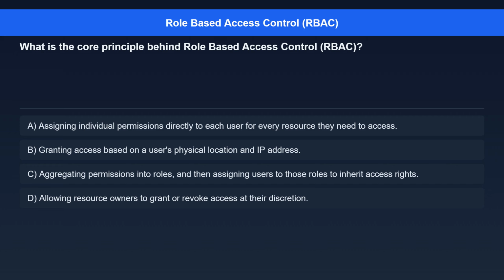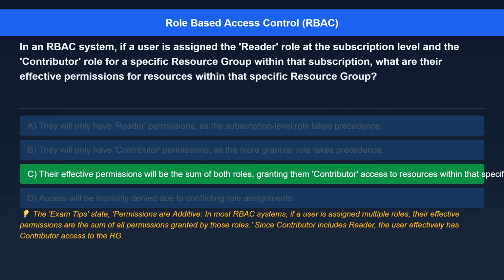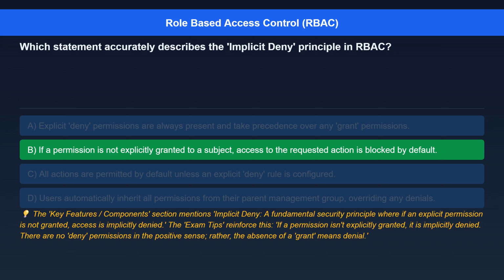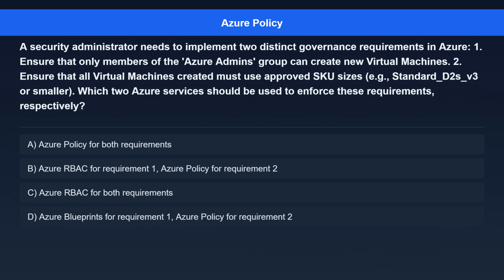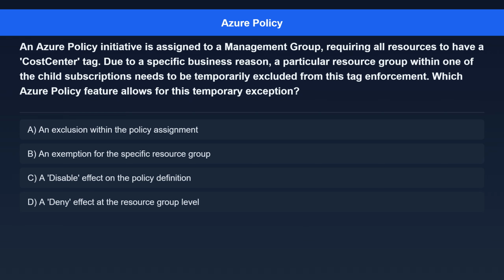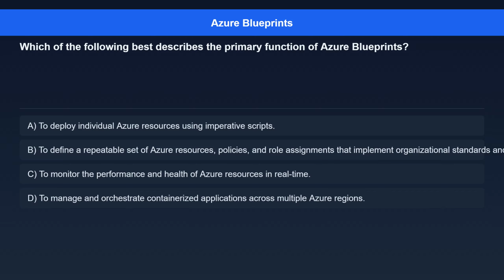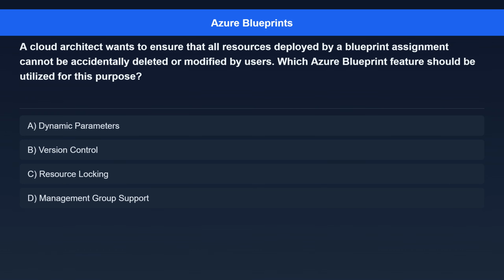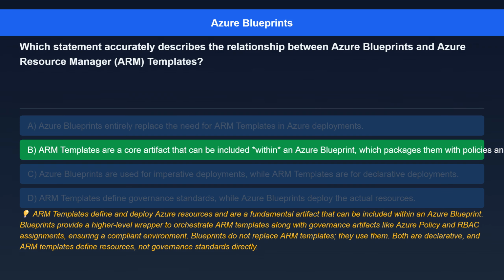AZ‑900 Part 15: RBAC, Azure Policy & Blueprints Explained | Azure Fundamentals Exam Prep (2026)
AZ-900 Certification Questions and Answers (Full Practice Test) | Pass Azure Fundamentals Fast | Part 15

AZ‑900 Part 15: Role Based Access Control (RBAC), Azure Policy & Azure Blueprints Explained | Azure Fundamentals Exam Prep (2026)

AZ-900
AZ-900 exam
AZ-900 certification
Azure Fundamentals
Azure Fundamentals exam
AZ-900 mock exam
Azure certification for beginners
Azure fundamentals tutorial
cloud computing certification
Azure fundamentals Q&A
Azure certification guide
pass AZ-900 exam first try
AZ-900 full practice test
AZ-900 real exam questions
Azure fundamentals exam preparation
AZ-900 certification training
AZ-900 exam study guide
AZ-900 quiz
Azure fundamentals test questions

AZ-900
,AZ-900 exam
,AZ-900 certification
,Azure Fundamentals
,Azure Fundamentals exam
,AZ-900 mock exam
,Azure fundamentals tutorial
,cloud computing certification
,Azure fundamentals Q&A
,Azure certification guide